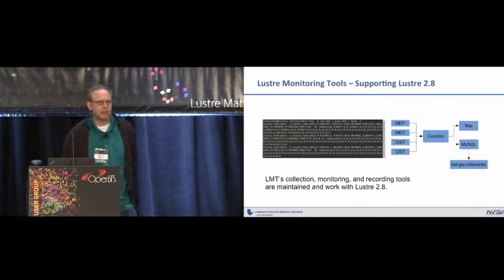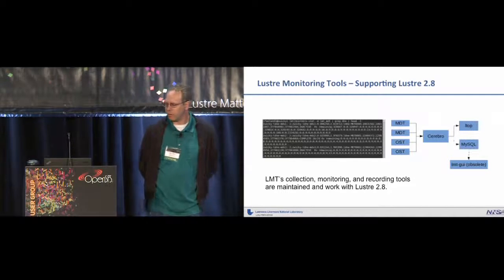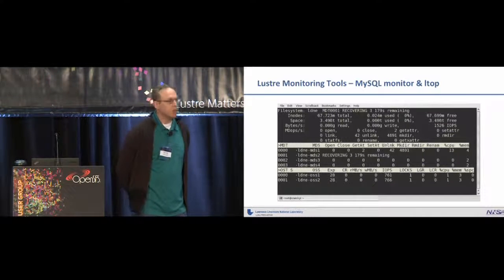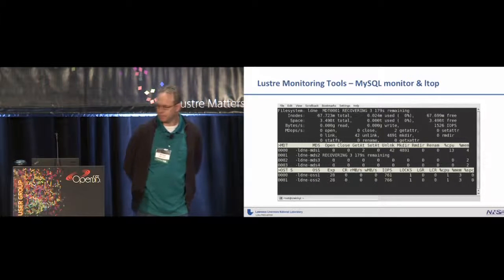LUG 2016: LMT: It’s Only A Flesh Wound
Speaker: Olaf Faaland, Lawrence Livermore National Laboratory